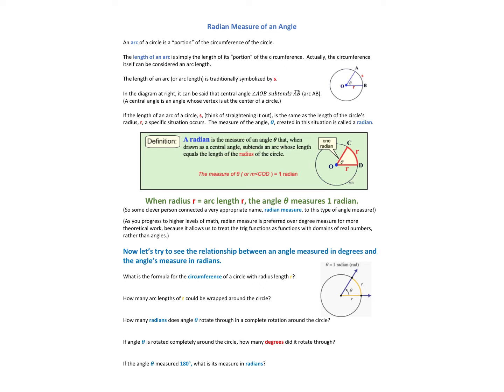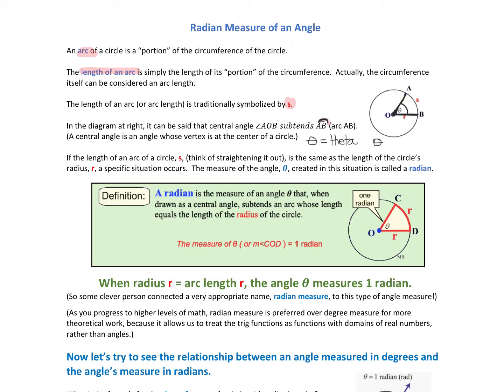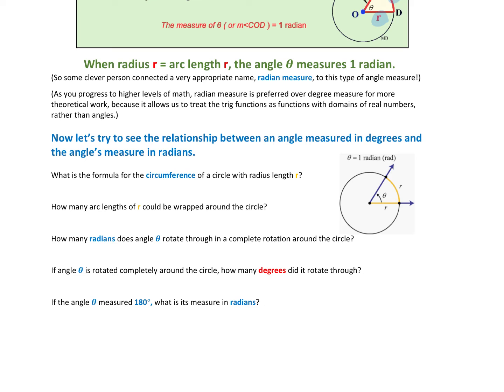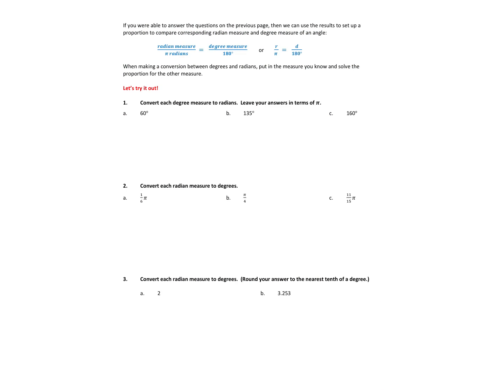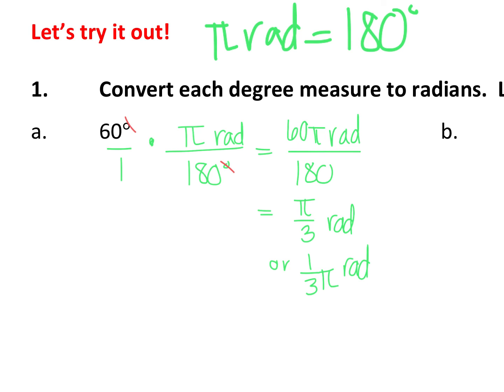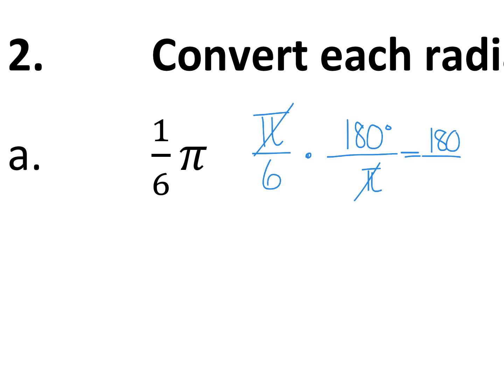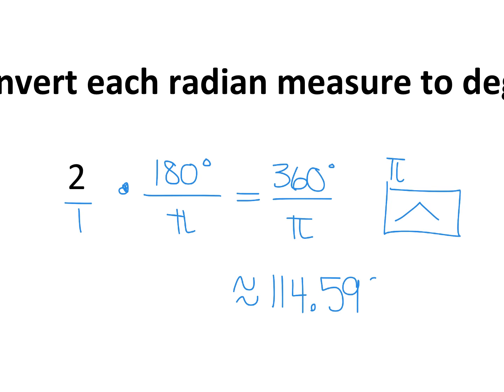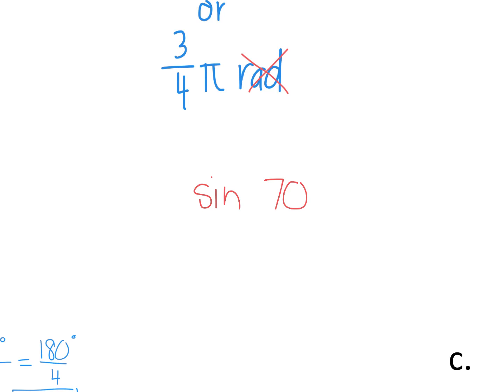Radian Measure of an Angle Notes-1.mp4